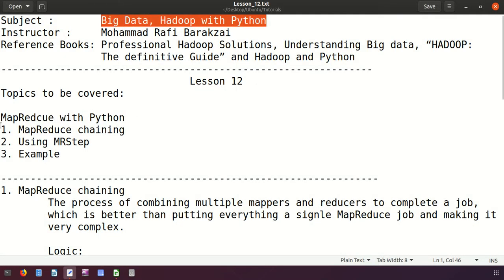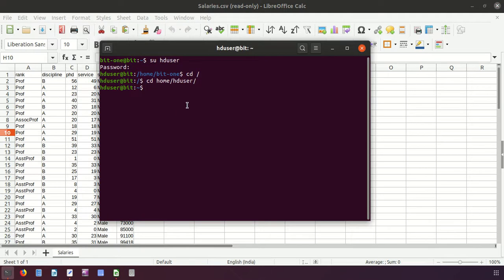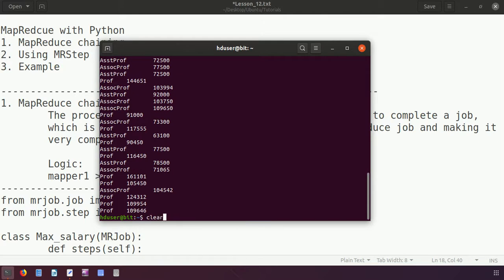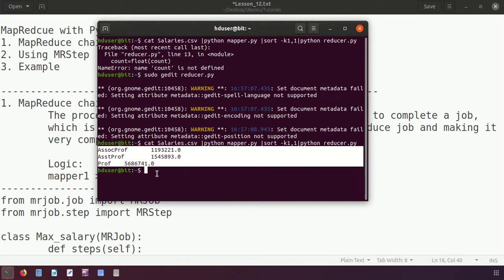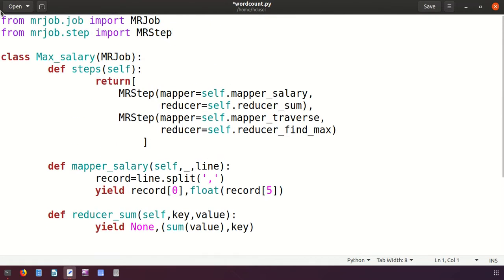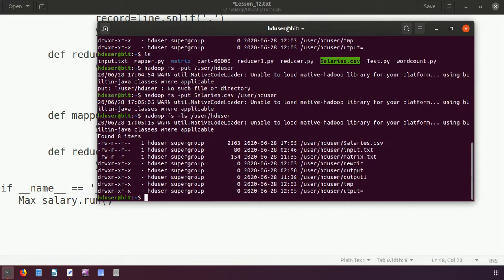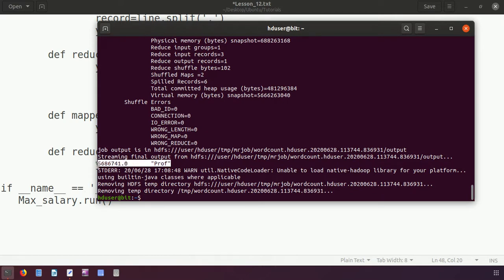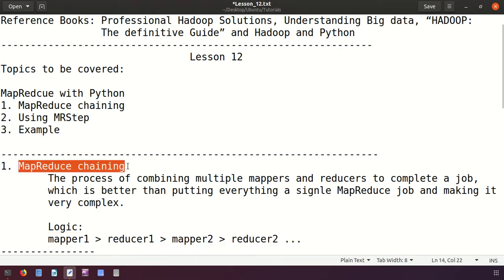Lesson 12 Chaining with MapReduce and MRJob